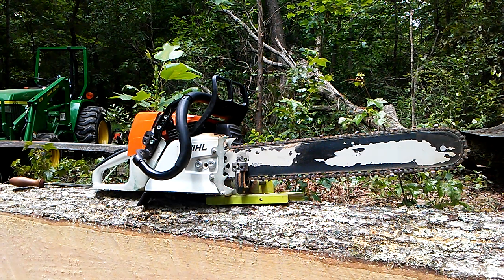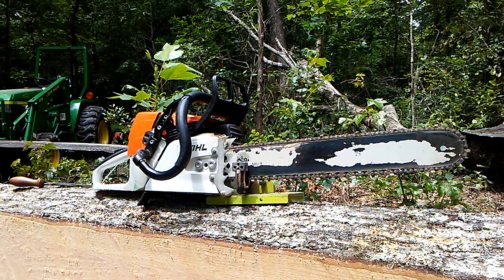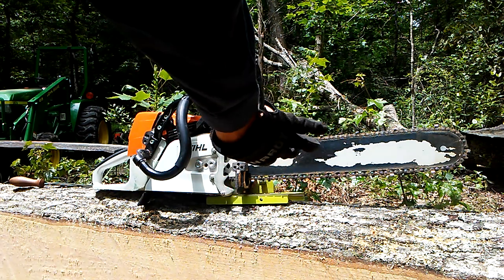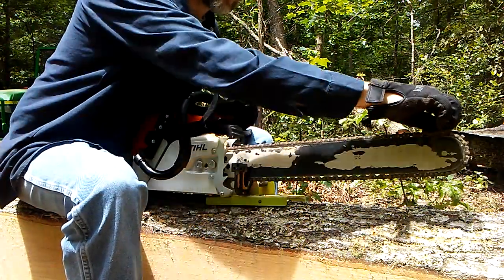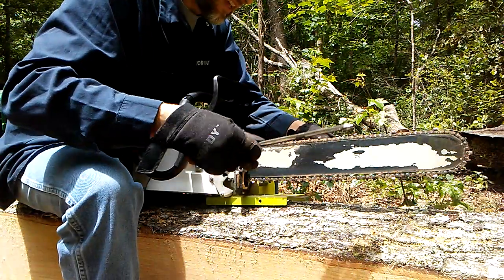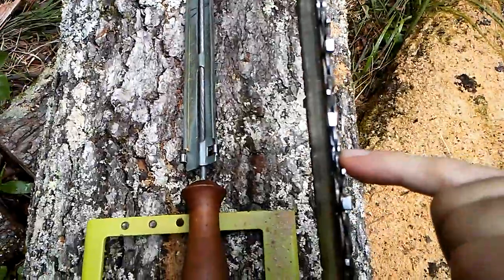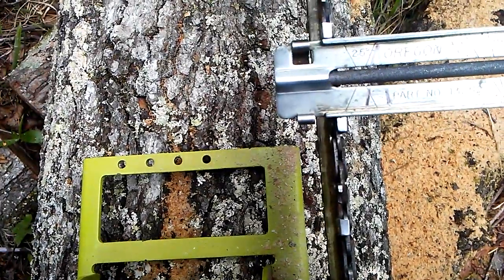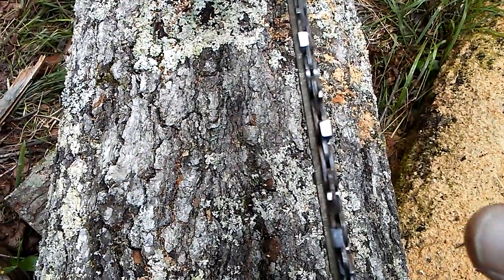Sharpening ripping chain by hand.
Oregon file guide with custom 10 degree marks. Maintaining a ripping chain. Ecclesiastes 9:10